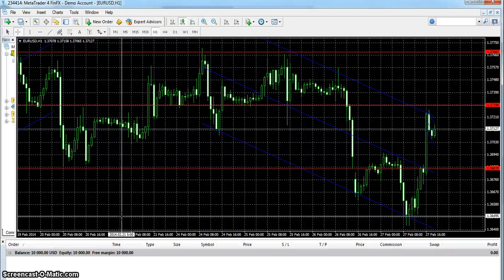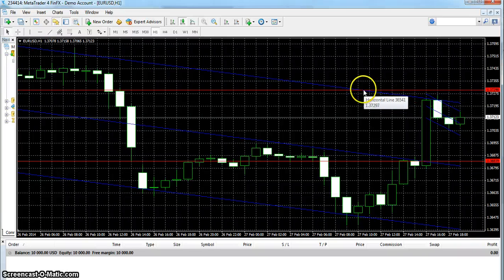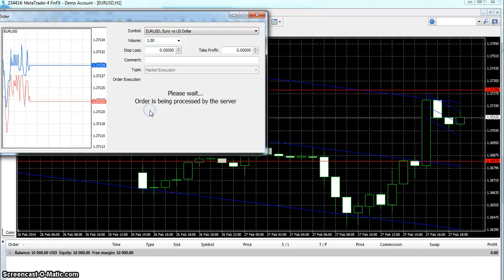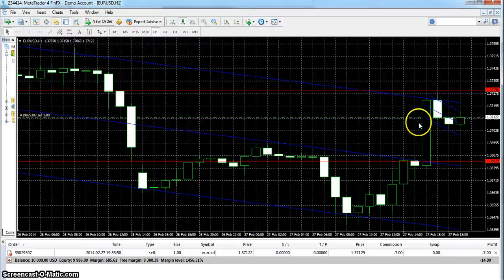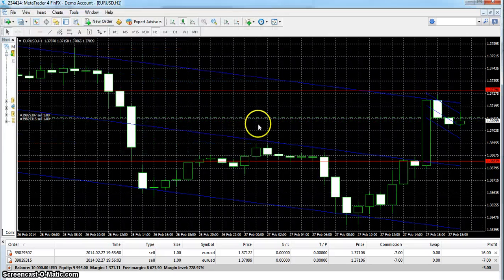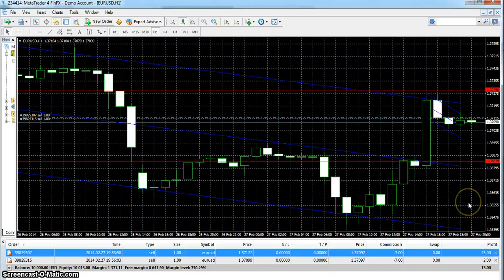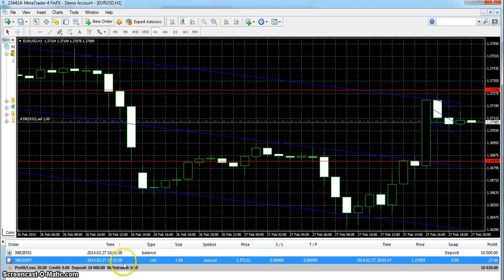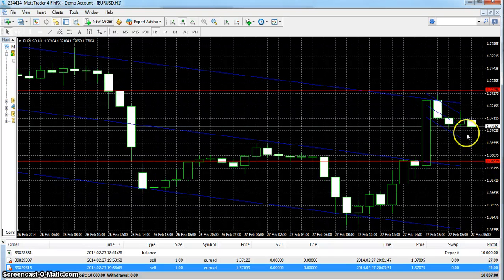Placing an order